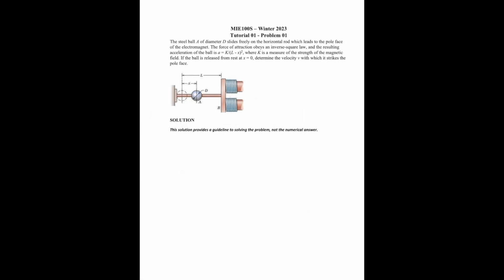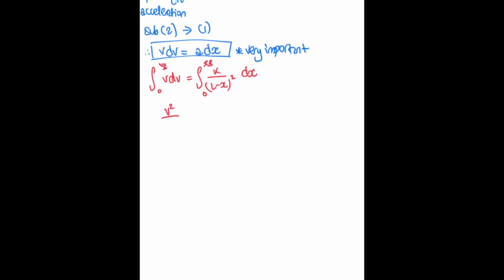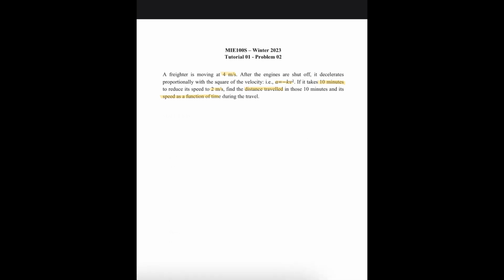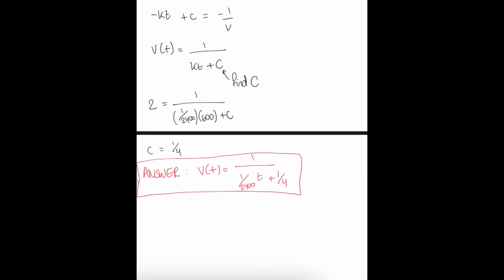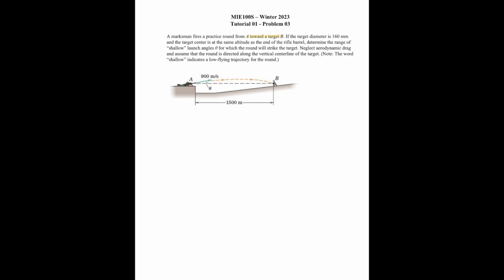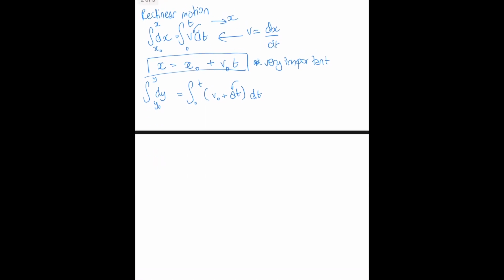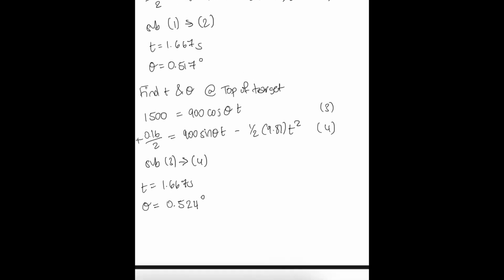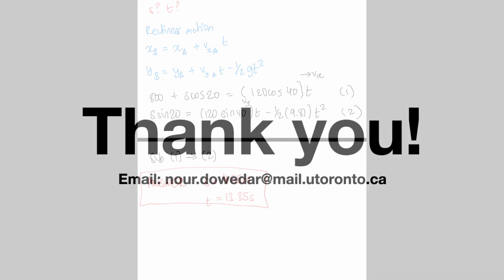MIE100 - Tutorial 1: Rectilinear Motion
Tutorial problems are focused on kinematics of particles, specifically rectilinear motion.